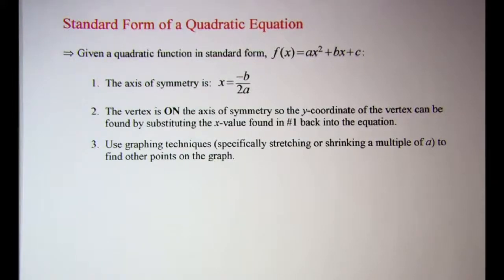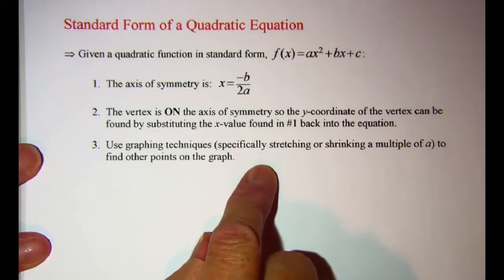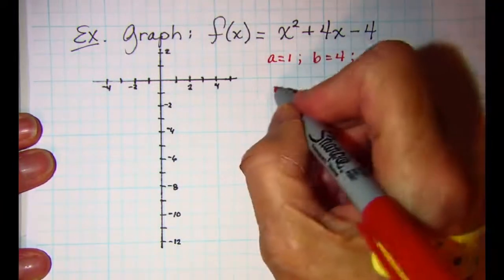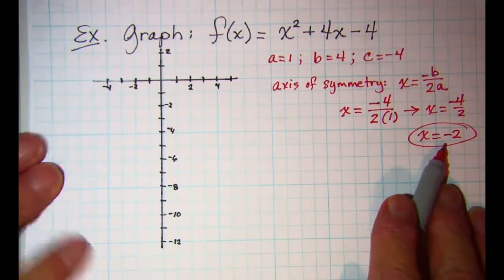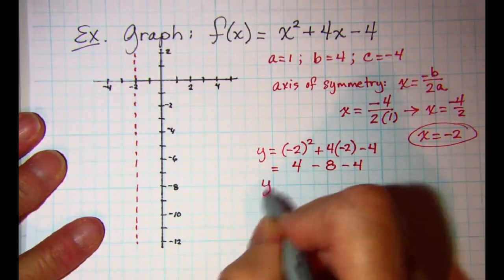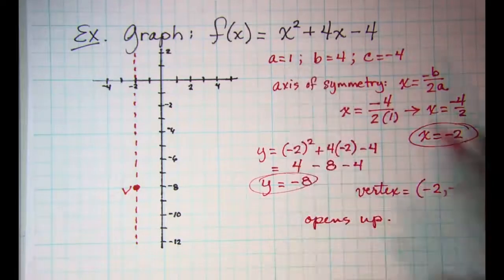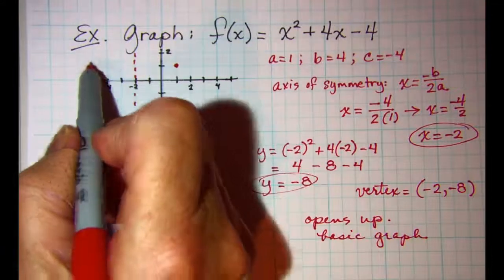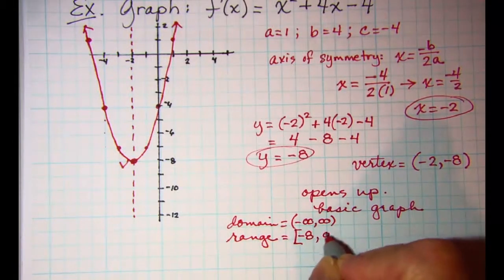Graphing from the standard form of a quadratic equation 1